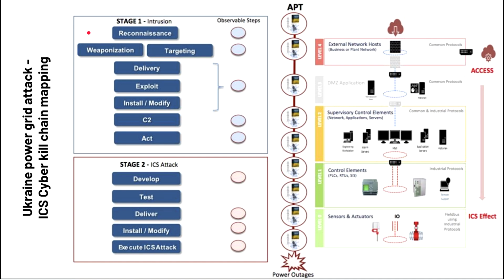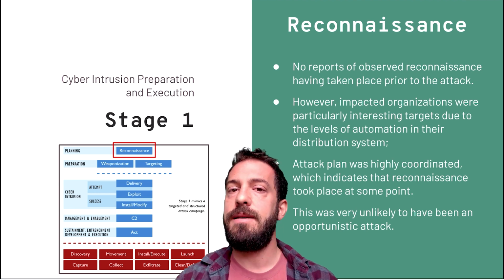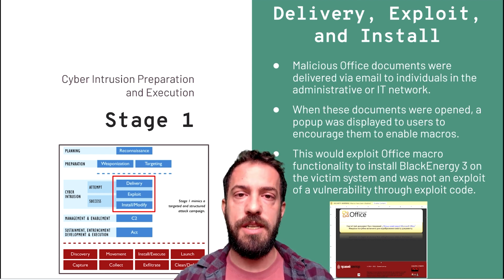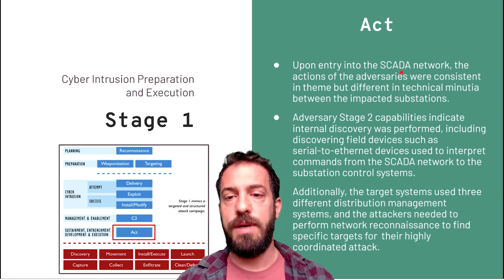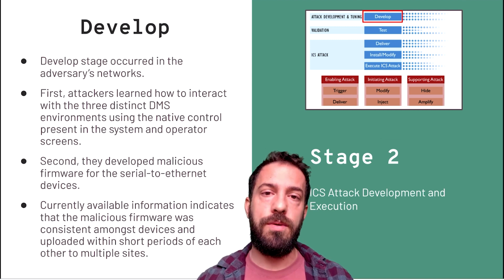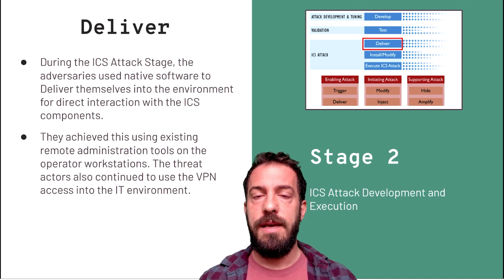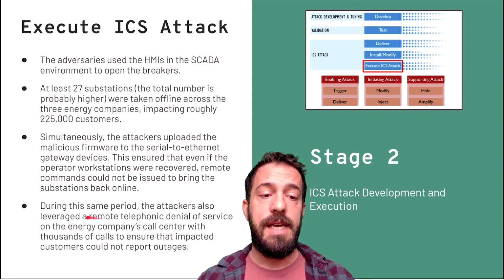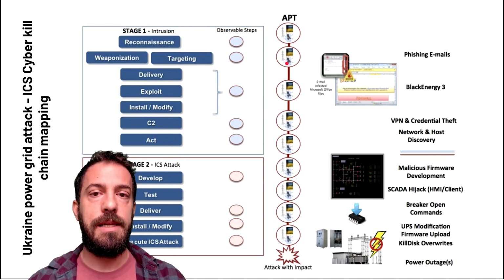Operational Technology Security: Module 5 Video 4